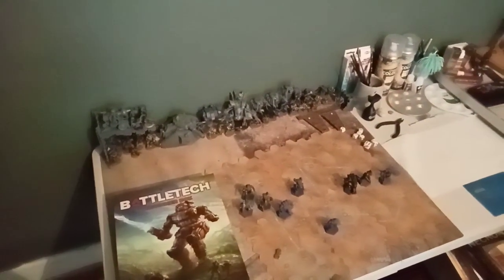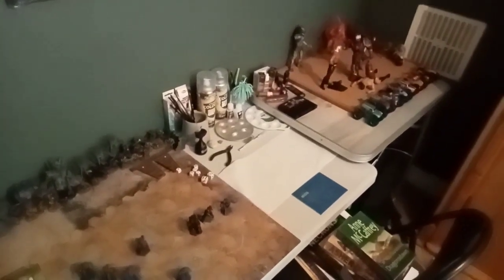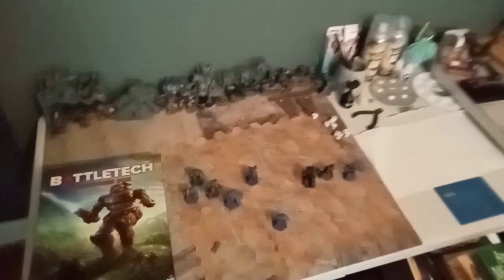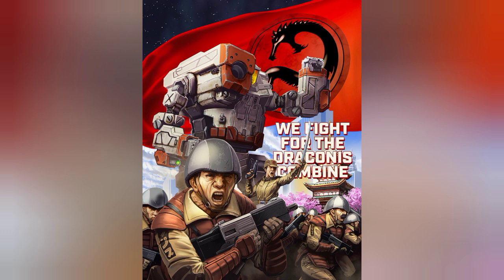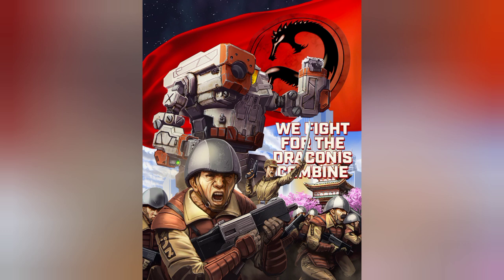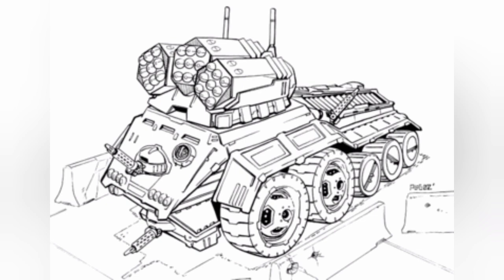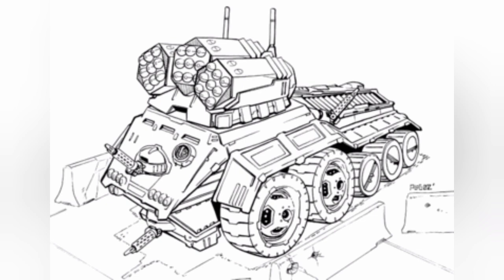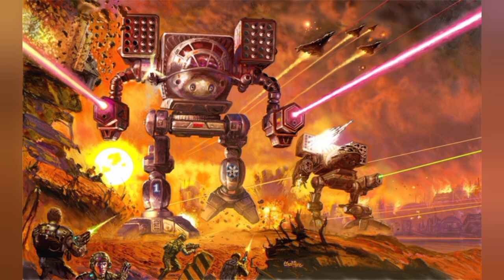Battletech Update 3/8/2024 Possible Kurita Army & Clan Invasion